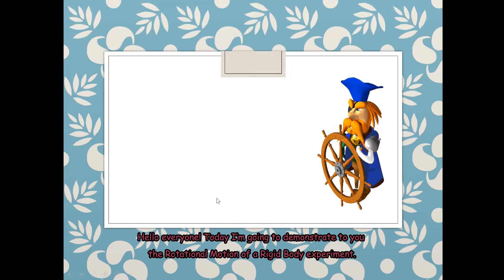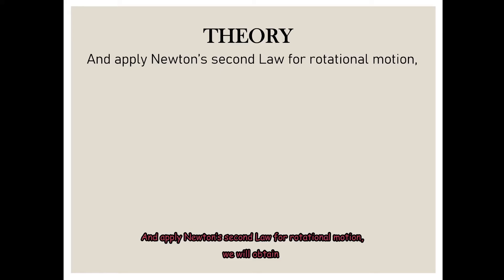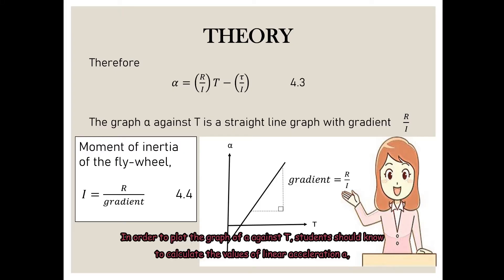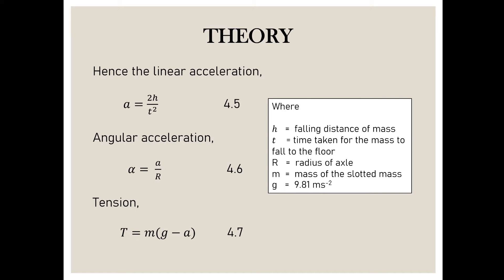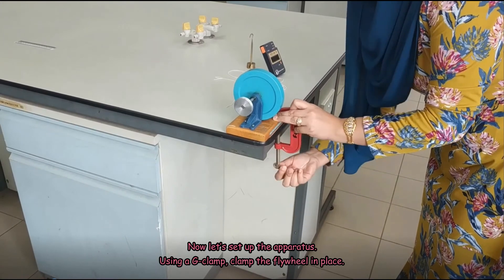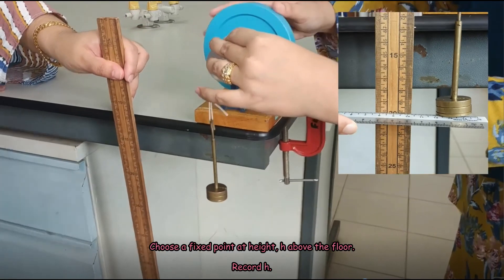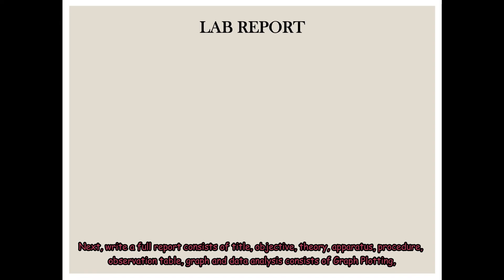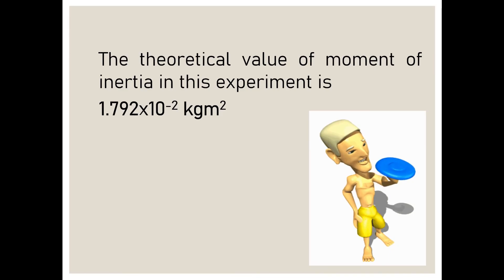Rotational Motion of a Rigid Body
Experiment 4